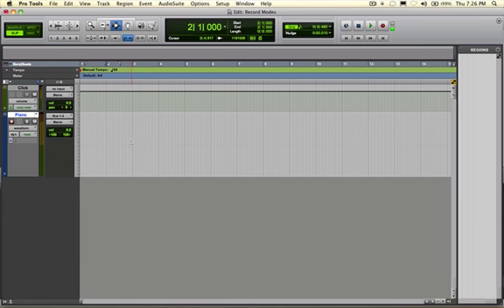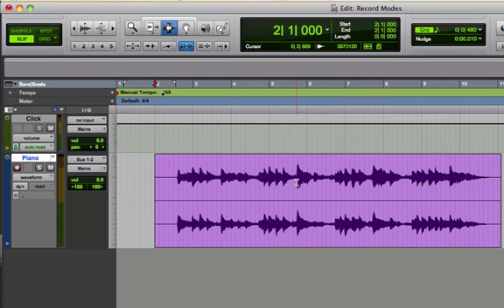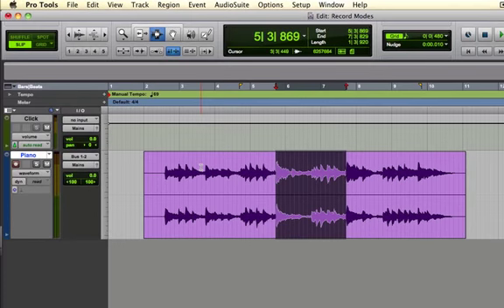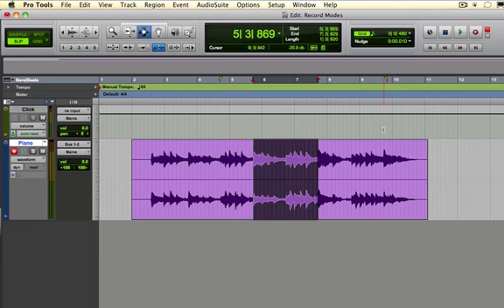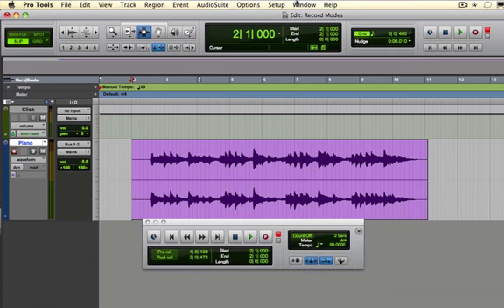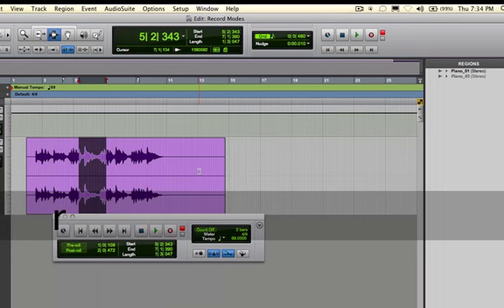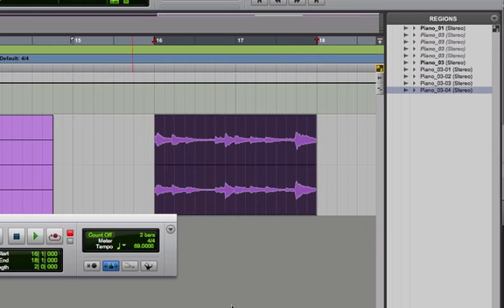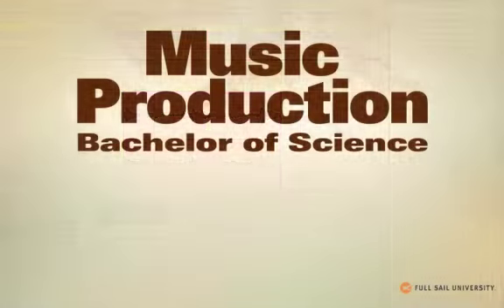Pro Tools Ignite - Video Review - Chapter - 04.5 Record Modes